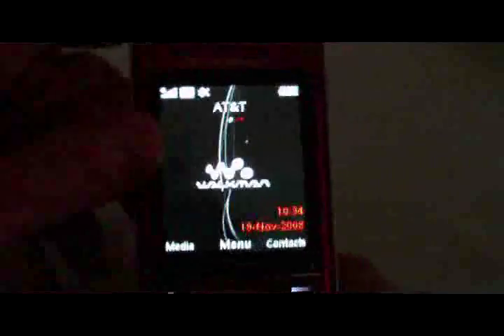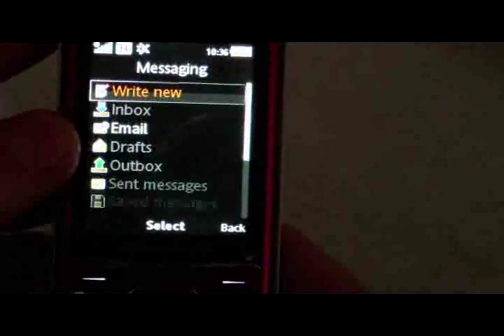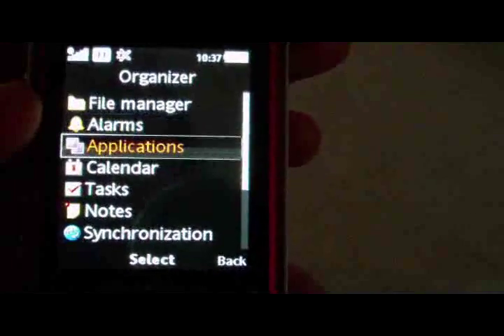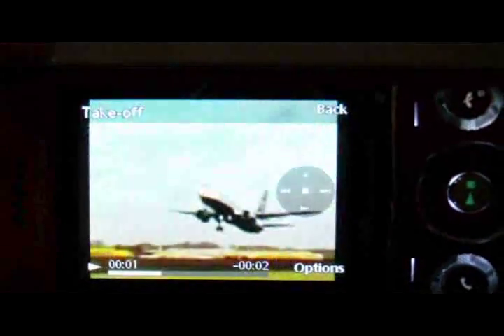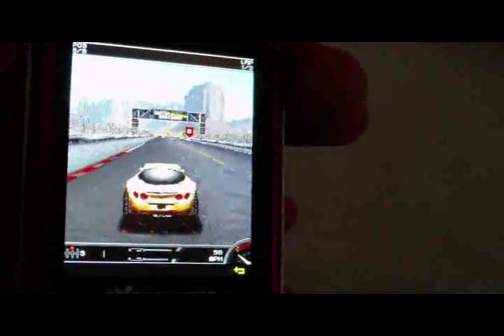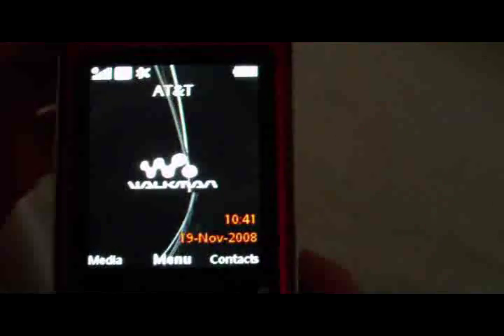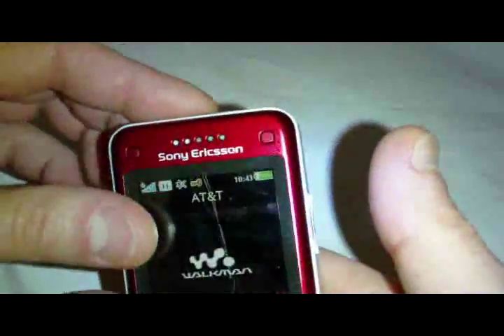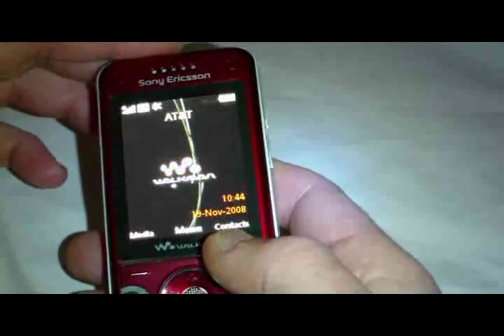Sony Ericsson W760i Walkman Usage Demo